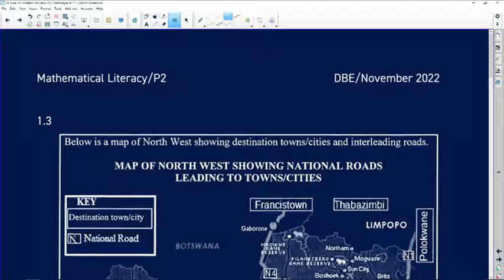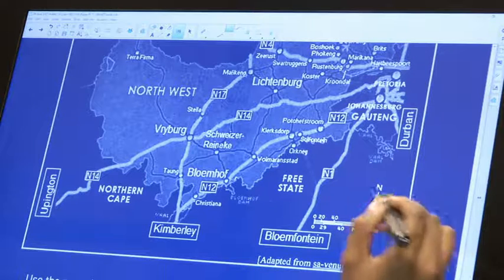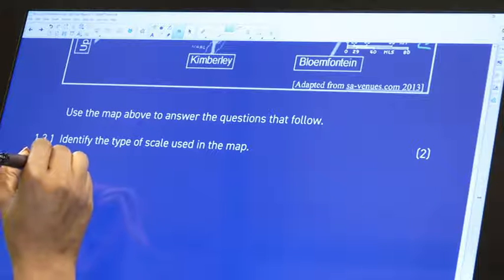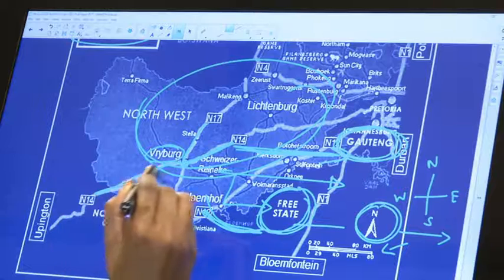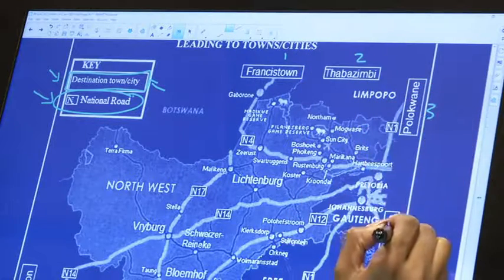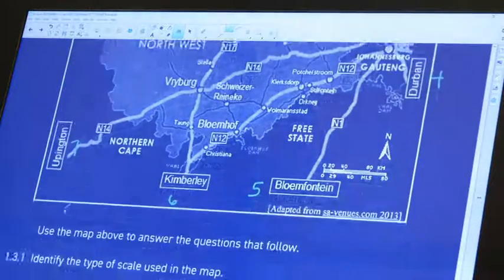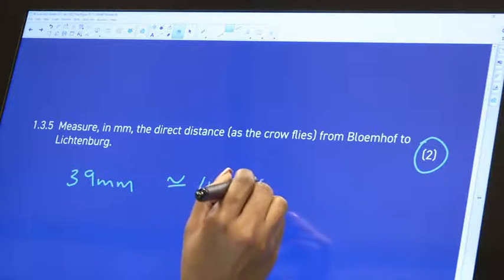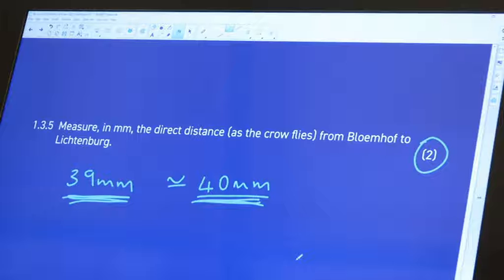Past Papers 2022: Maths Literacy: Paper 2: Question 1.3